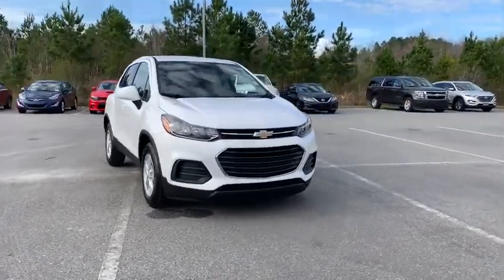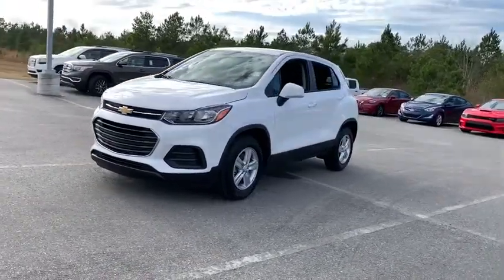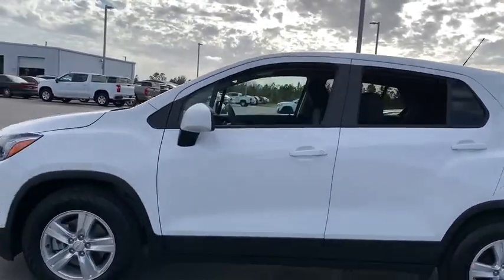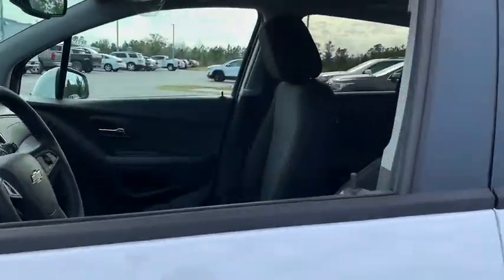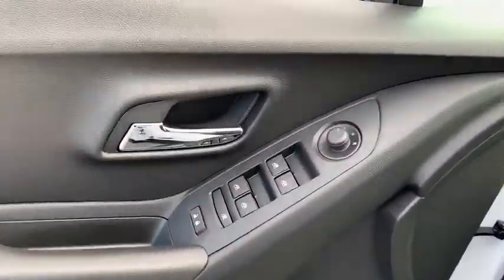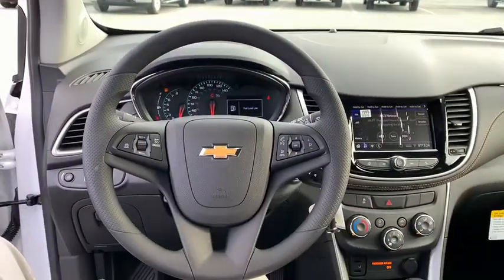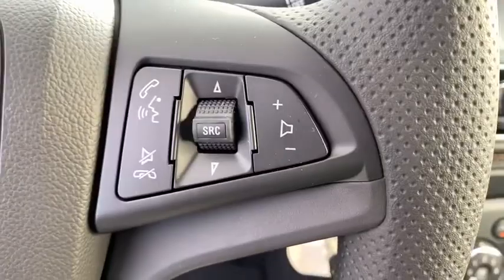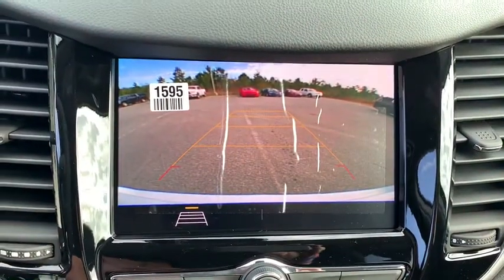2020 Chevrolet Trax Jacksonville Beach, FL, Brunswick, GA, Hinesville, GA, Baxley, GA, Waycross, GA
Summit White New 2020 Chevrolet Trax available in Jesup, Georgia at NeSmith Chevrolet Buick GMC. Servicing the Jacksonville Beach, FL, Brunswick, GA, Hinesville, GA, Baxley, GA, Waycross, GA area.

NeSmith Chevrolet Buick GMC
1910 E Cherry St

Factory MSRP: $22,945 $3,330 off MSRP! Priced below KBB Fair Purchase Price! 26/31 City/Highway MPGbrbrNeSmith Chevrolet Buick GMC Jesup - Home of No Hassle Buying As a dealership that prides itself on honesty, integrity and professionalism, we're confident NeSmith Chevrolet Buick GMC Jesup will exceed all your automotive expectations! Our family owned dealership has been serving the Jesup, Georgia area since 2011, and we understand the importance of creating a stress-free environment that enables you to explore the Chevrolet lineup with ease. Don't hesitate to visit our new and used dealership near Hinesville, GA today!brbrNow serving Jesup, Baxley, Statesboro, Blackshear, Brunswick, Kingsland, Waycross, Hinesville, Savannah, Alma,Glennville, Claxton, Vidalia, Richmond Hill, Sapelo Island and McIntosh. Price includes: $3,000 - GM Consumer Cash Program. Exp. 02/03/2020